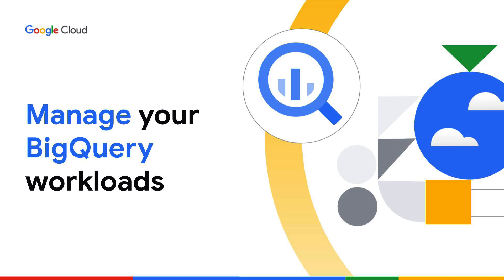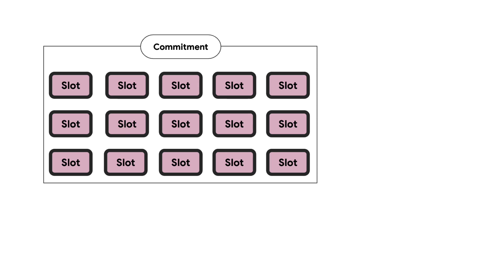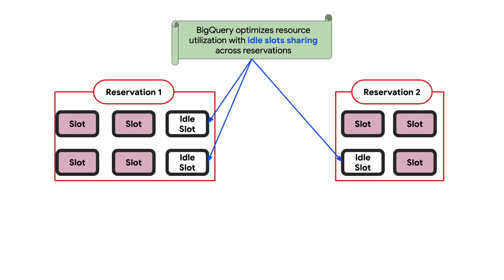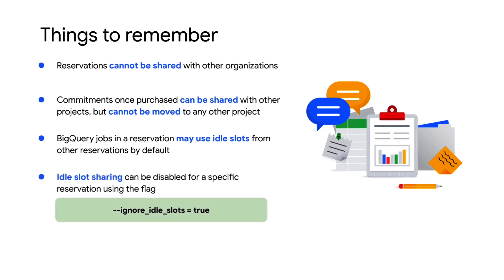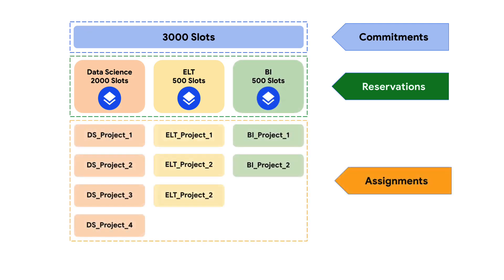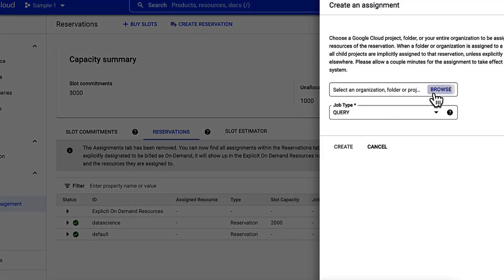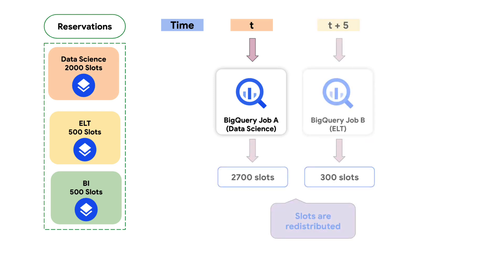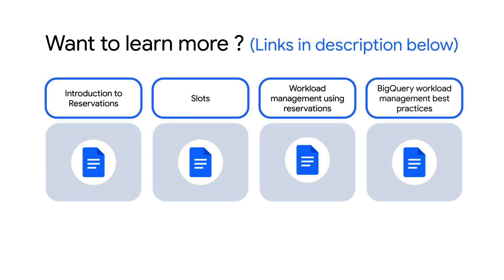BigQuery: Manage your workloads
Would you like to know how to manage your workloads efficiently? Are you interested in learning how to share the slots across different workloads/projects?

In this video, we introduce you to BigQuery workload management concepts - slots, commitment, reservations and assignments, idle slot sharing and some important caveats to remember about BigQuery reservations. We will demonstrate to you how to create reservations and assignments and share them across different projects and workloads. We will also cover how BigQuery optimizes your workloads with idle slot sharing and manages the slots from different reservations as more BigQuery jobs are triggered.

Chapters
0:00 - Intro
0:21 - BigQuery Reservations concepts
1:37 - Idle Slot Sharing
2:15 - Things to remember about BigQuery Reservations
2:51 - Manage Workload by sharing slots across workloads and projects
3:37 - Demo: Create reservations and assign slots to different projects & workloads
4:29 - How slots are shared and utilized from reservations as new BigQuery jobs are triggered
5:41 - Further reading